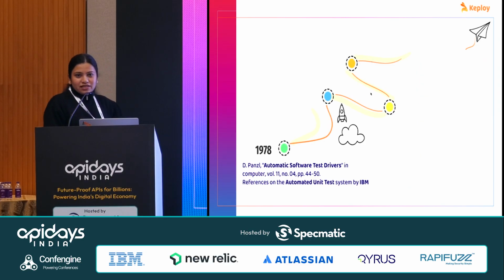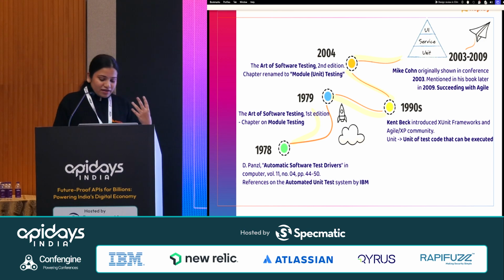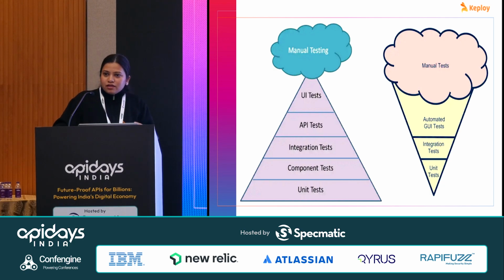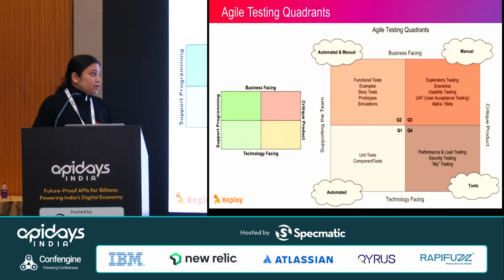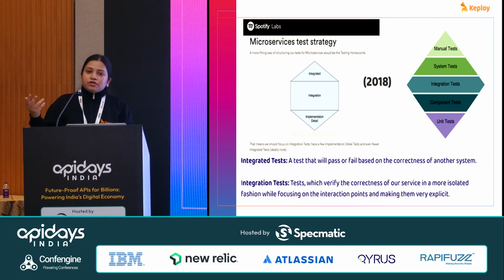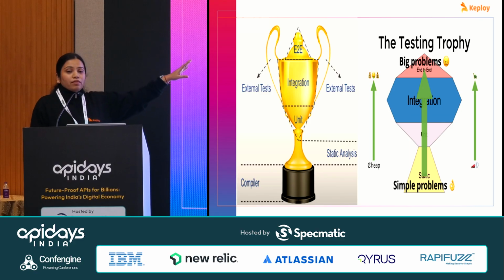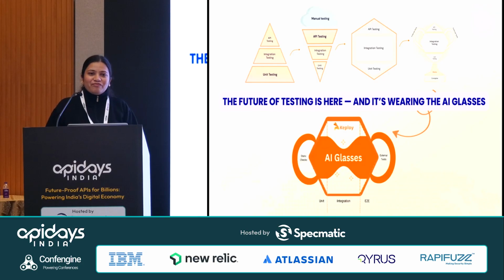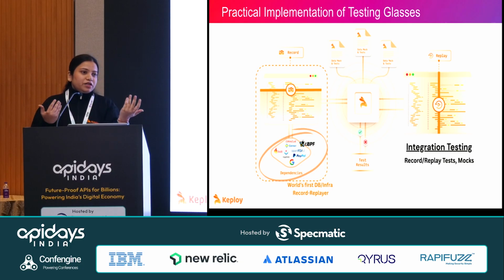Testing Pyramid in the Age of AI: From Unit, Integration to API Testing by Neha Gupta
"Has AI Broken the Testing Pyramid?

In an era where AI writes code, reviews PRs, and even generates tests, does the age-old Testing Pyramid still hold up—or has it quietly crumbled under modern demands?

This talk reexamines the iconic testing models—the Testing Pyramid, Trophy, and Honeycomb—not as golden rules, but as artifacts of a pre-AI world. We’ll dissect why these models often fail in practice, how they clash with today’s rapid dev cycles, and what a modern testing hierarchy could look like when AI joins the team.

As the maintainer of an open-source testing project, Keploy, I’ll share real-world insights into how developers today are approaching unit tests, API integration tests, and the growing role of AI in automating, optimizing, and sometimes even breaking those workflows. We’ll explore where AI shines (and where it doesn’t), the gap between hype and reality, and how teams can evolve their strategy for this new testing paradigm.

If you’ve ever questioned whether you’re testing the right way—or if there’s even a “right” way anymore—this talk is for you.